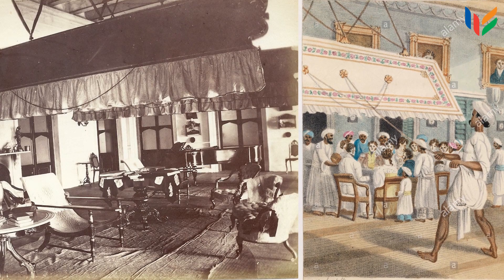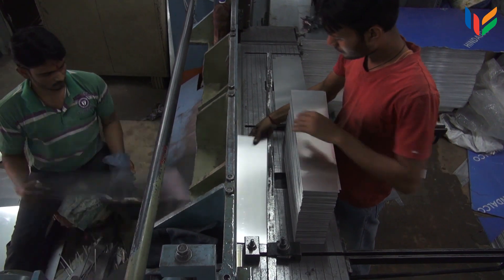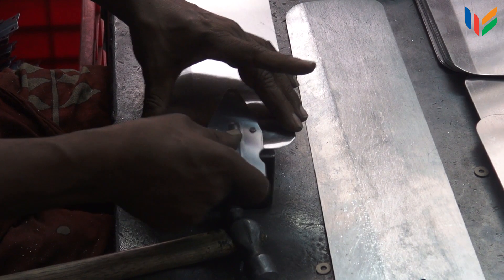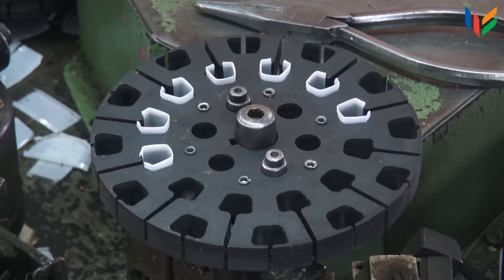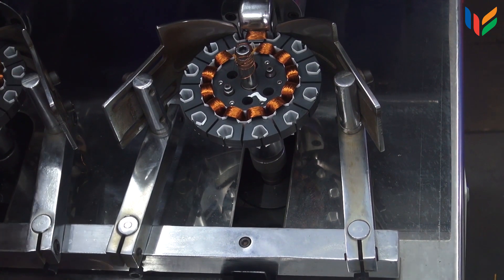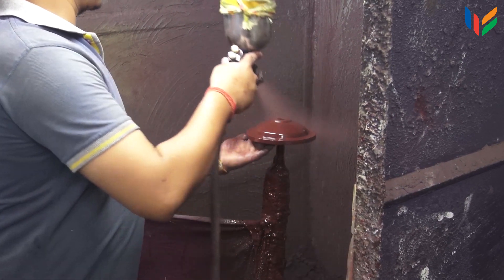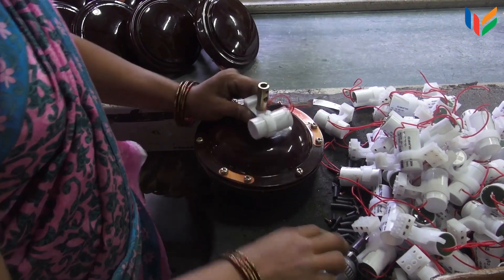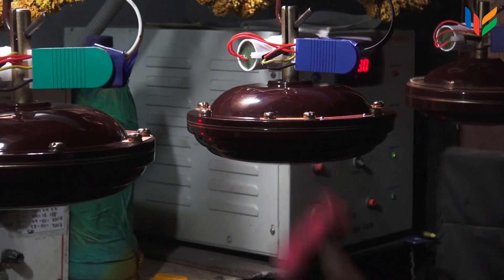Ceiling Fan Manufacturing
Student film, Mahindra École Centrale